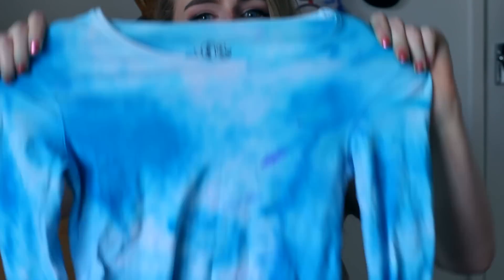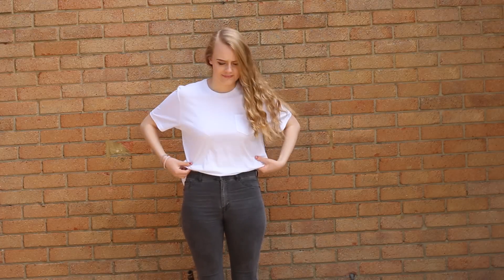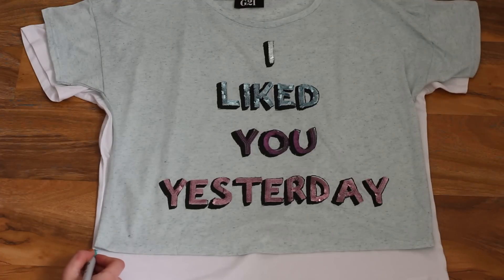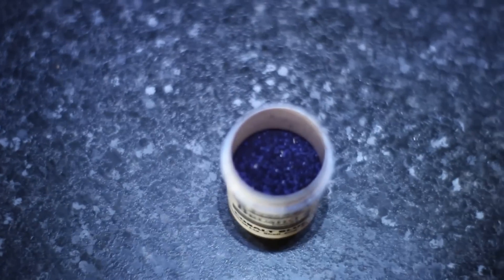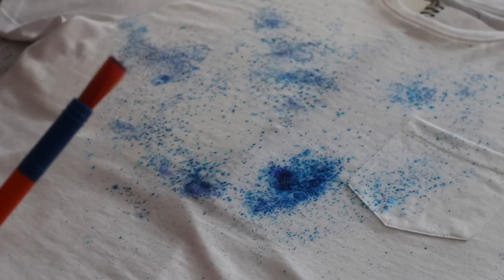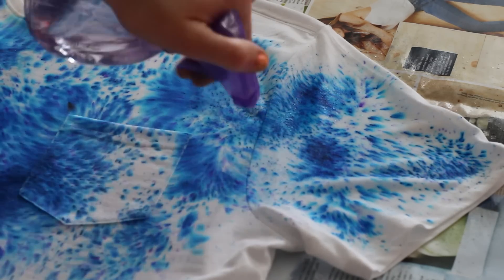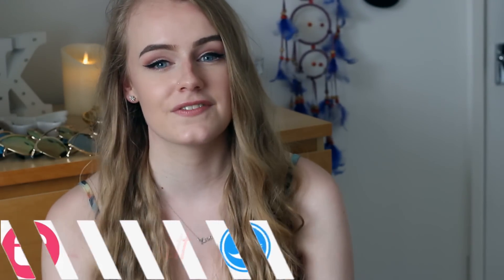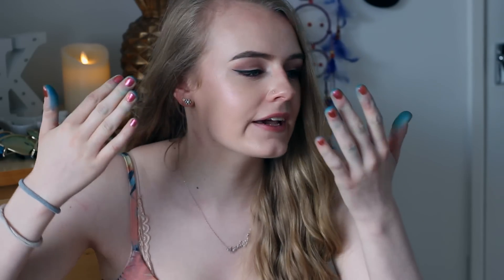DIY GALAXY TIE-DYE T-SHIRT!!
Hi guys, I came across a top that I made for a drama project in school and realised that this method of dying t-shirts is nowhere to be found on the internet, so I thought I would share it!
It's super easy and fun to do and if you try this out then tag me on my social medias:

To find this product :